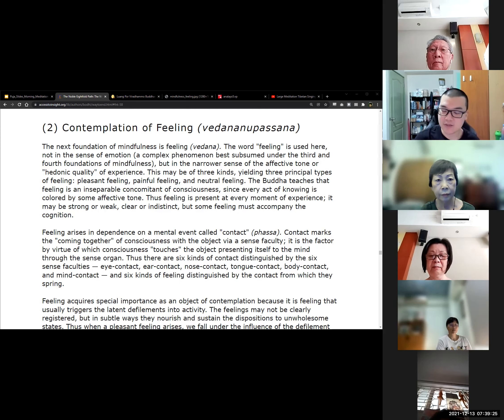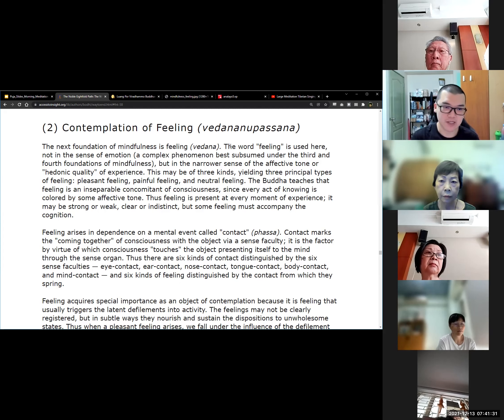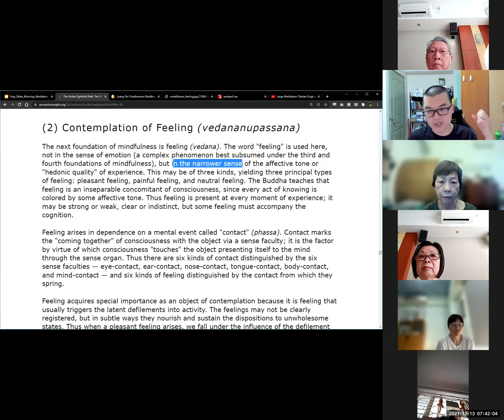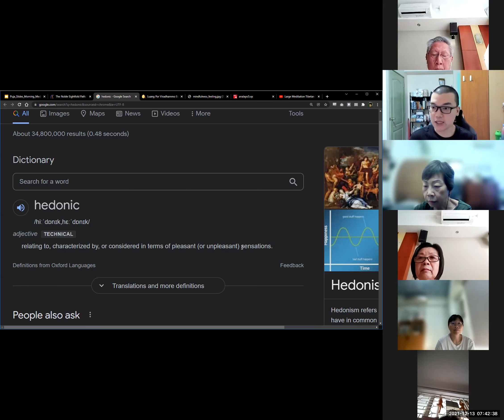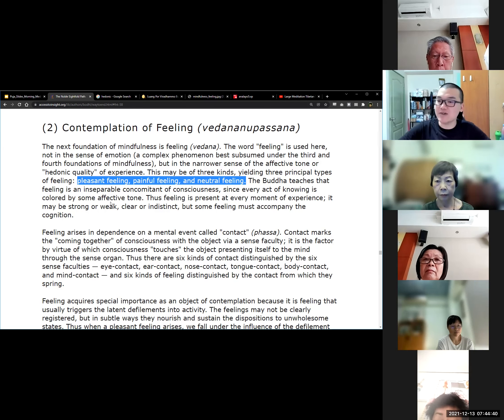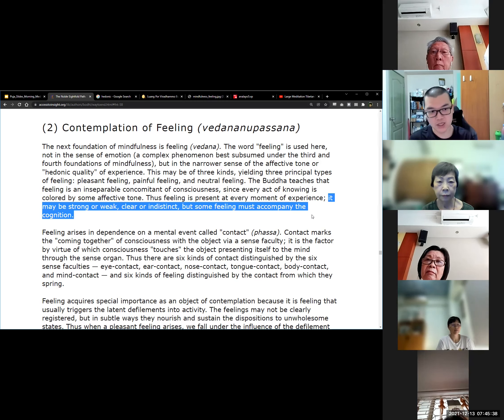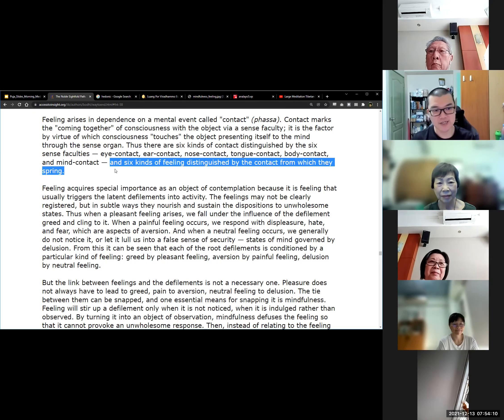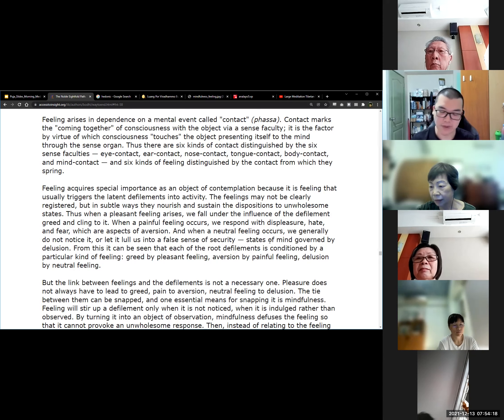[The Noble Eightfold Path] #62 - Contemplation of Feeling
A short read-together and discussion of the book:
The Noble Eightfold Path: The Way to the End of Suffering
by Bhikkhu Bodhi

Join us anytime daily from 6.30am to 7.30am for a refreshing session of meditation to start your day!

0630am - 0730am -  Group Meditation
0730am - 0740am - Short Puja
0740am - 0800am - Book Reading